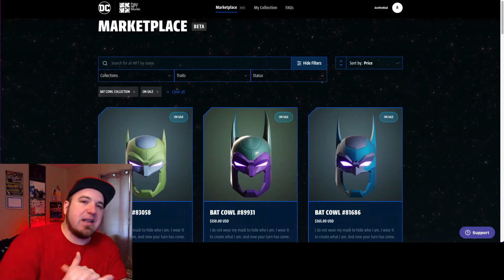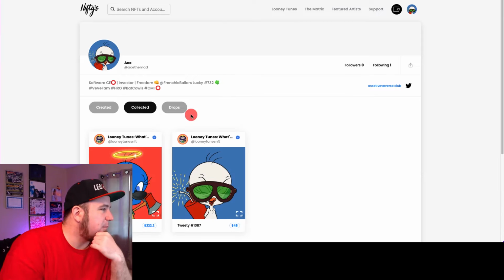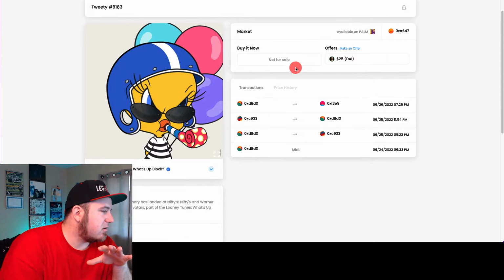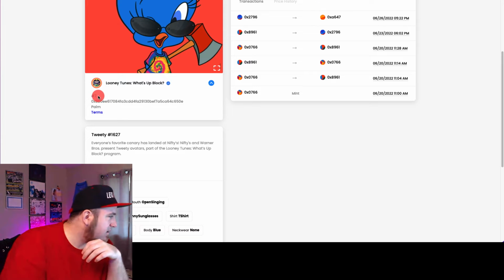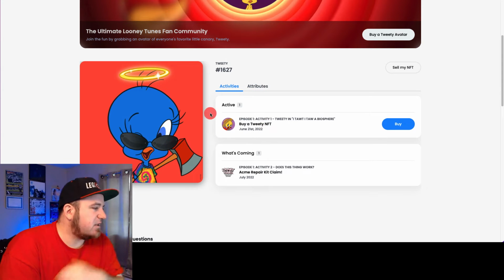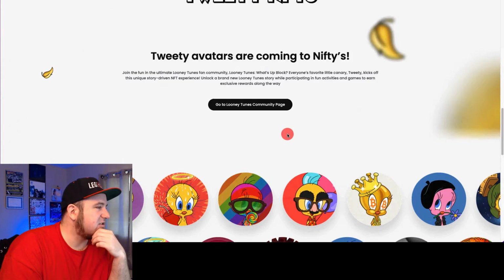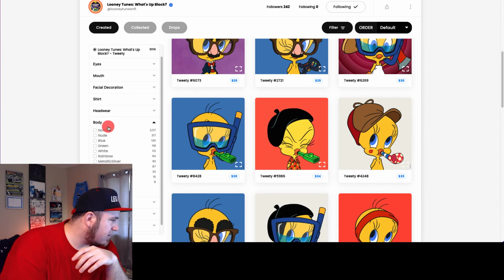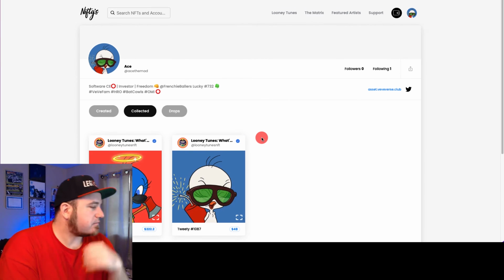Batman DC Comic NFT Vote #3 + Looney Tunes Tweety PFP NFT Project!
DC released Batman batcowl NFTs with utility with each unique NFT! It is possible this could be the beginning of the DC metaverse.

The first utility drop has been announced for Palm NFT DC batcowls holders! Here's the run down:

1. New Snap / Zoom filters for your unique batcowls.
2. Privated Discord channel exclusively for batcowl holders.
3. First voting this week on comic book storylines.

Our third vote for the upcoming DC Comic NFT is upon us! This time we are voting on the Batman Outfit from 1 of 4 choices. I chose the more classic Batman look, outfit B.

You can join the Batcowls by purchasing an NFT using cash or crypto!

Check out the Tweety Bird and Looney Tunes NFT project

Holding a Tweety before the snapshot at the end of July 2022 will get you a FREE airdrop during the week of August 1st.